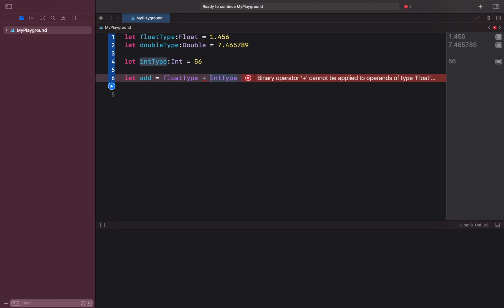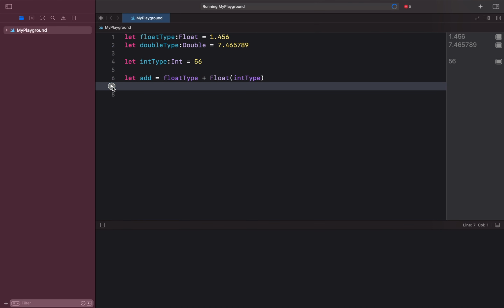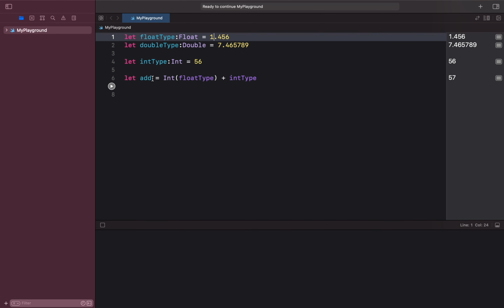Swift data types: floating point data type | Swift tutorial 2022 swift data types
Swift tutorial about floating point data type. Floating point is one of the many swift data types. In this video I have tried to cover all topics related to Float and Double data type like declaration, conversion and range. This will help in your ios programming and app development.

Time stamp:
00:00 Topics List
00:35 What is Float and Double?
00:57 Range
1:06 Declaration
2:10 Conversion